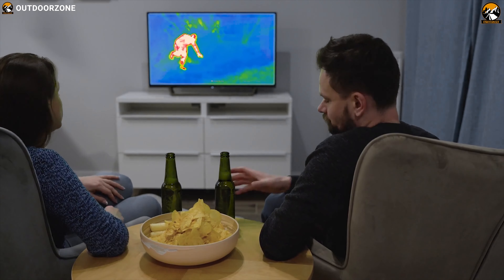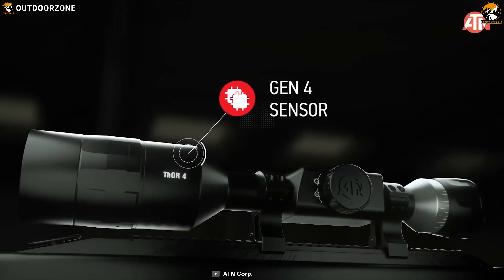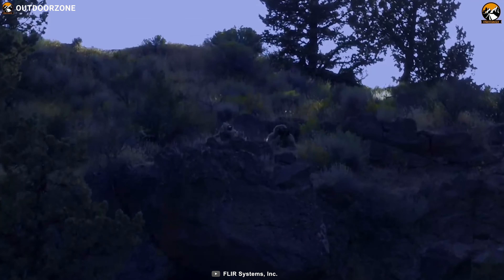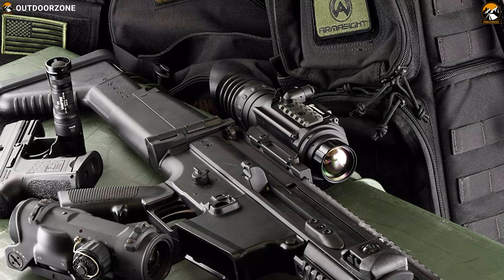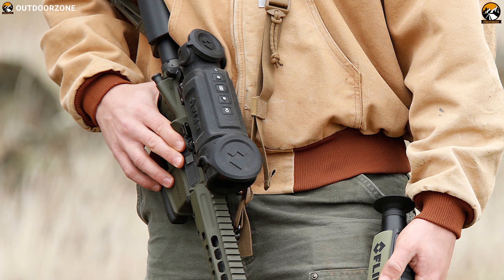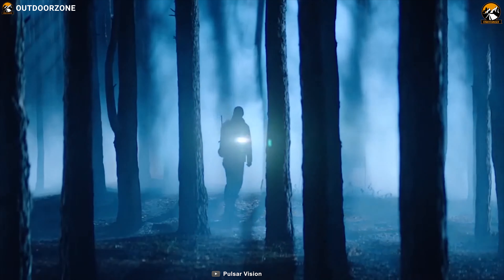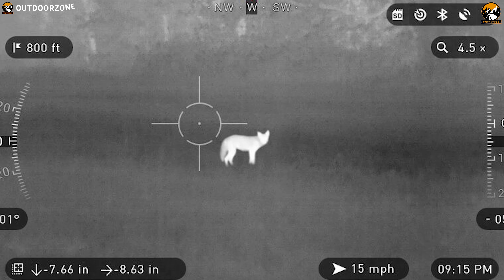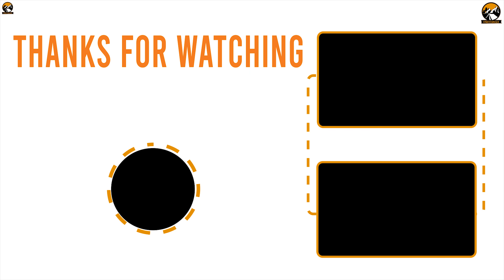5 Best Night Vision Rifle Scopes | Thermal Scope for Hunting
Best Night Vision Rifle Scopes that are packed with features and intelligent technology to elevate your game at night! Well, we have come up with the 5 Best Night Vision Rifle Scopes and discussed them in this video.

01:01 5. ATN ThOR 4

03:20 4. Armasight Predator

04:58 3. FLIR RS32

06:46 2. Pulsar Trail XQ

08:54 1. ATN ThOR-HD